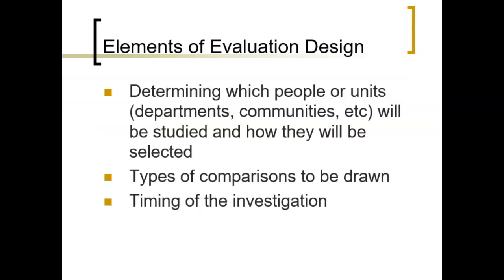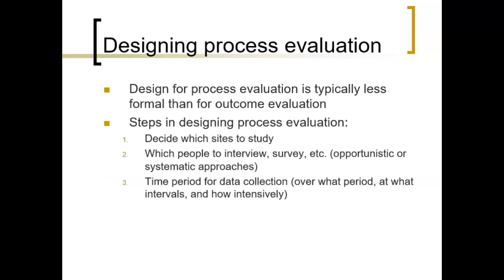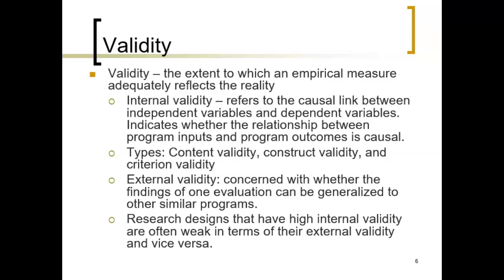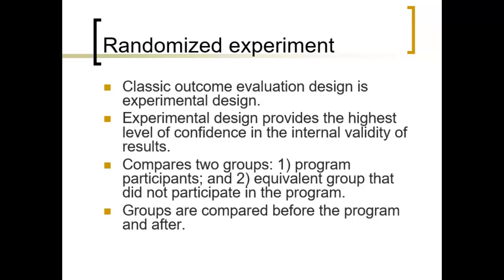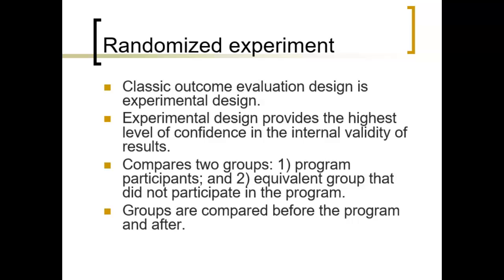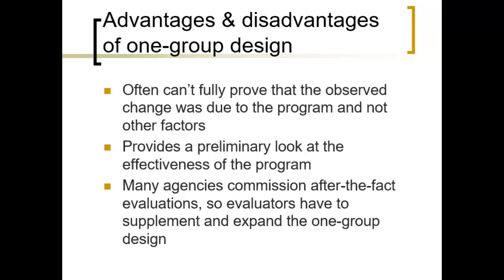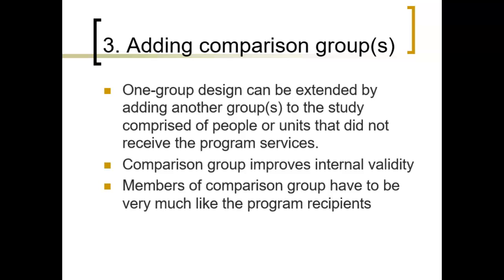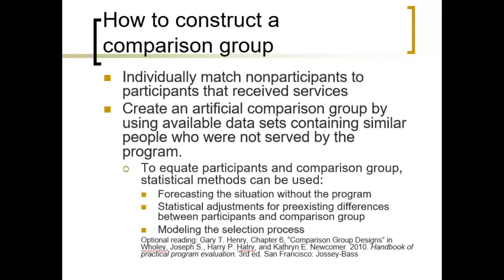Design of the Evaluation